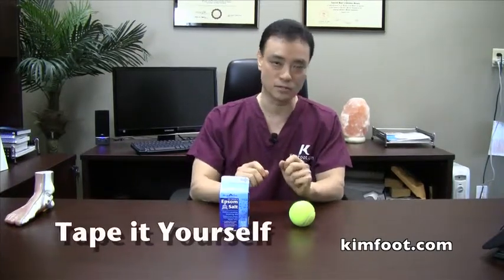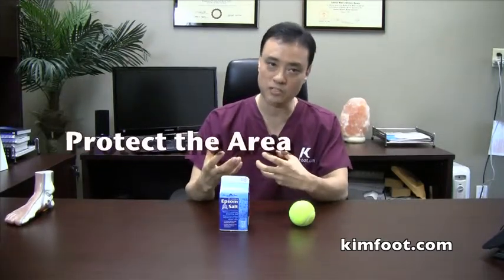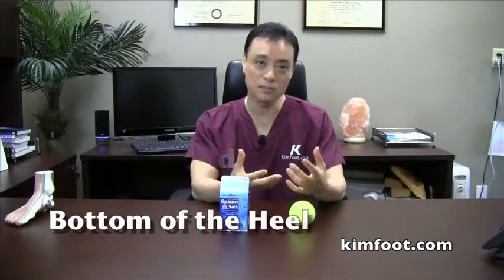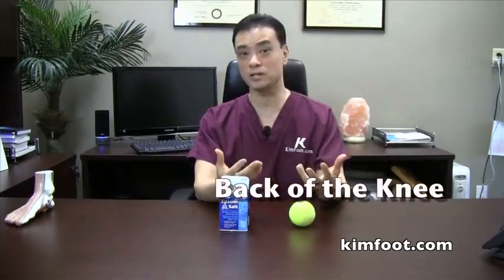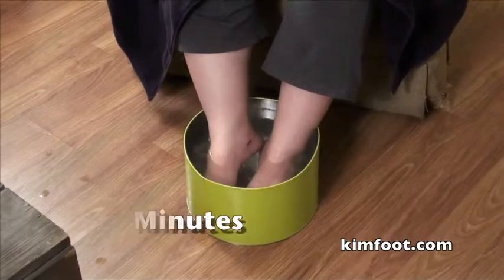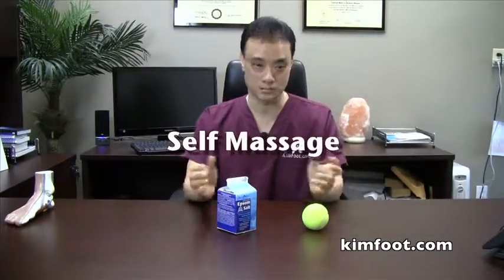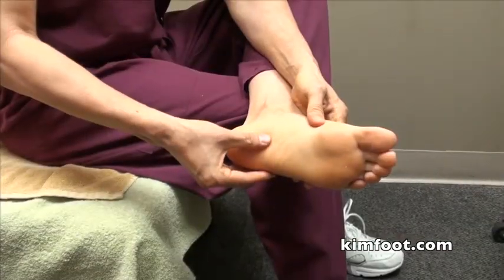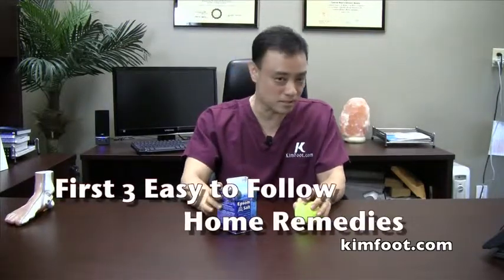Heel Pain Epidemic Video 5: Home Remedies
Self-Care Treatments at Home

    Changing physical activities to lessen standing, running or putting excessive pressure on the foot can decrease stress on the plantar fascia, relieving pain.

    Resting the foot to avoid stress is especially helpful if you stand or run on hard surfaces regularly. Taking breaks and rests will decrease pain.

    Ice treatments to the area for 15-minutes at a time with a 15-minute break will reduce inflammation and speed recovery. Gently massage the ice over the affected area, rather than leaving it to sit in one place.

    Massage the arch and heel daily to loosen the tightness and pressure.
Checkout htttp:// for more info.